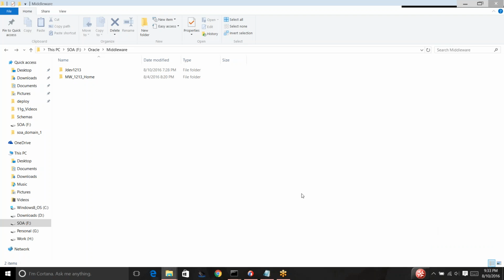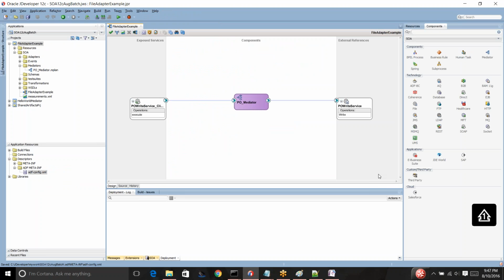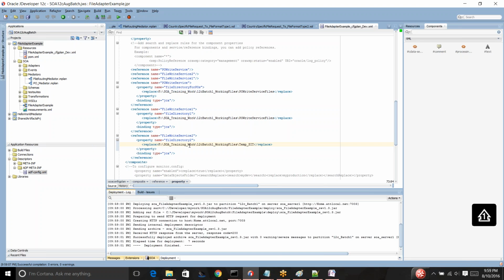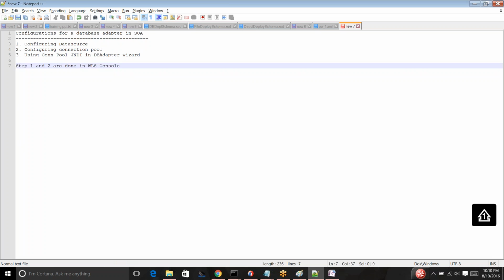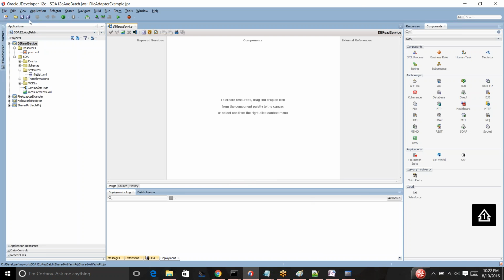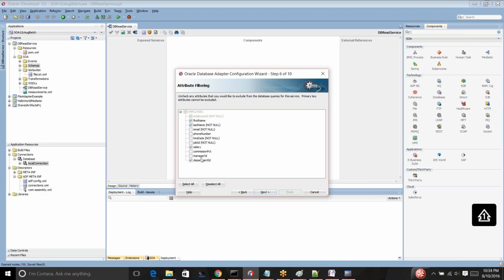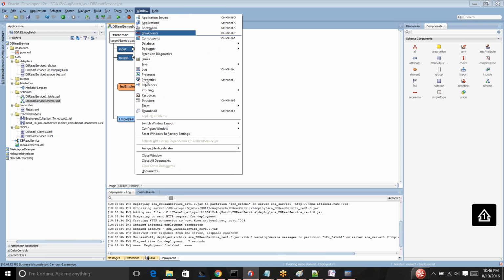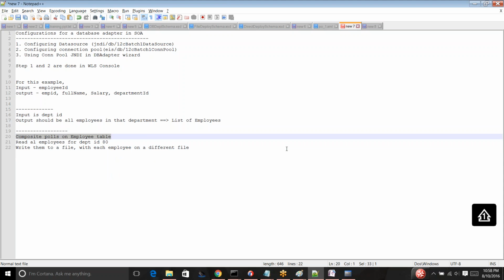07 DB Adapters